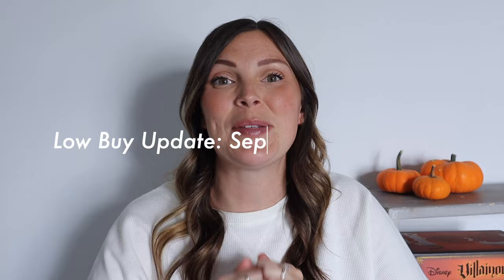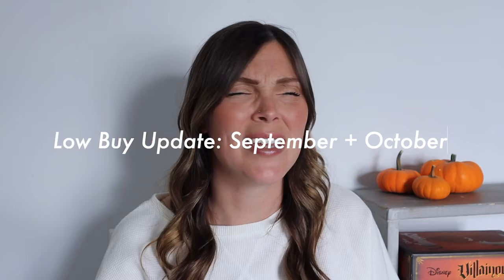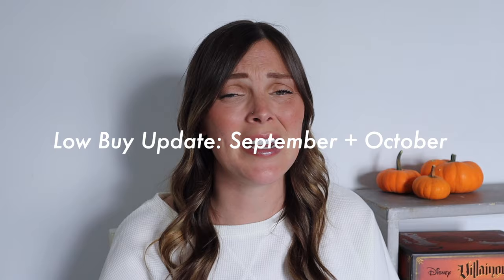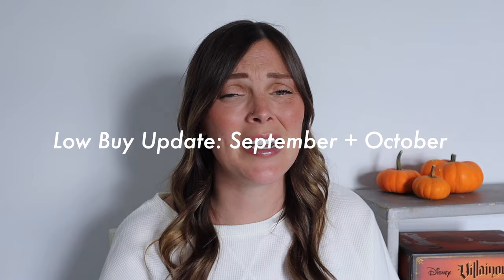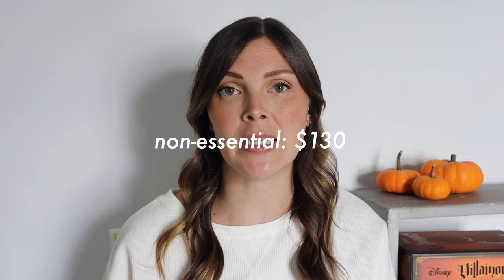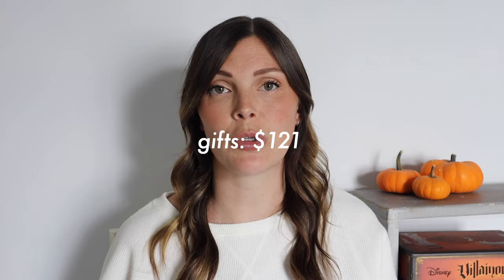we finally did it ... A SUCCESSFUL LOW BUY UPDATE! 🎃 Everything I Spent September + October